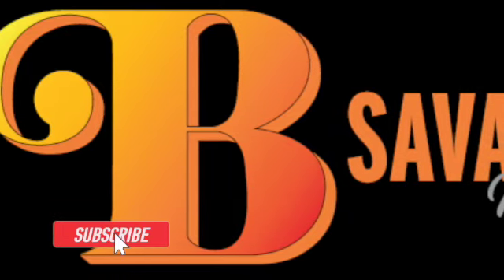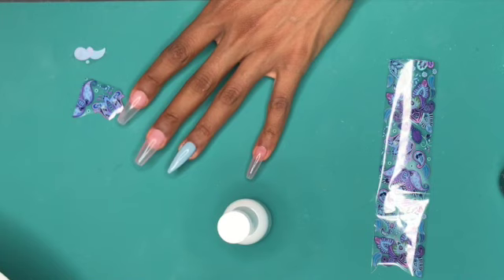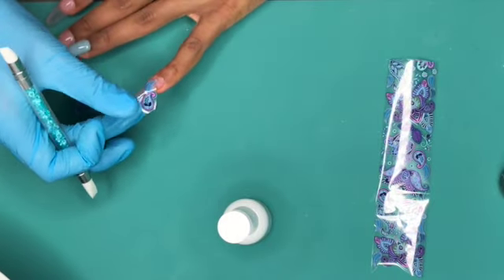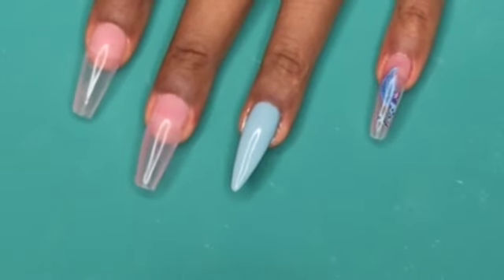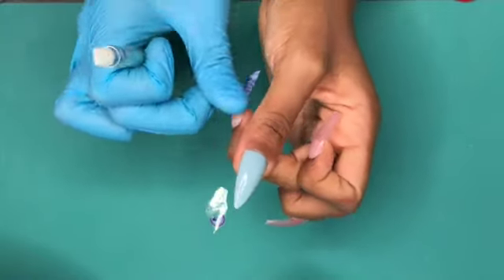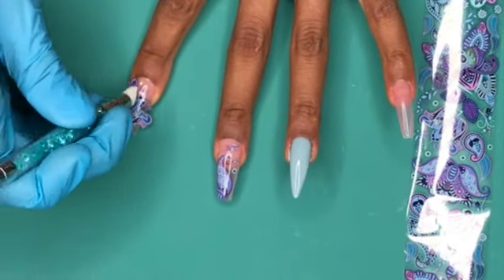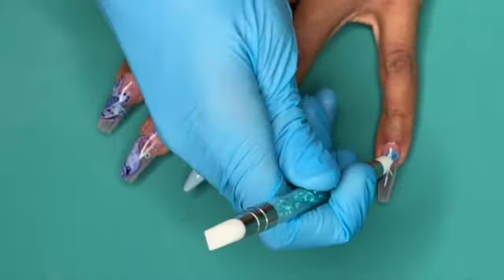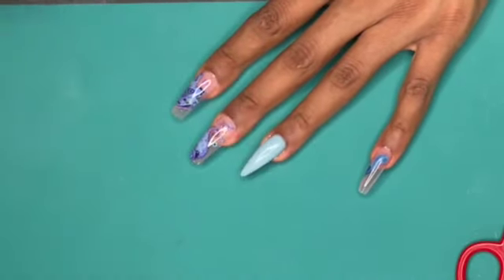Which is the Best Nail Foil Transfer Gel?| Foil Gel Tutorial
FOIL GEL Tutorial! This is B Savage a cute blue and purple nail design. In this video i am trying to find the best nail foil transfer gel so you don't have to do what I did and purchase multiple gels to get one that works best for you. I created these nails using Modelones, Burano and Makartt Foil gels to see which worked best.

instrumental produced by: @shaa.niel

Makartt Foil gel

Burano Foil Gel

modelones foil gel